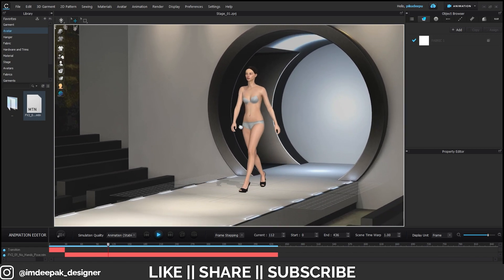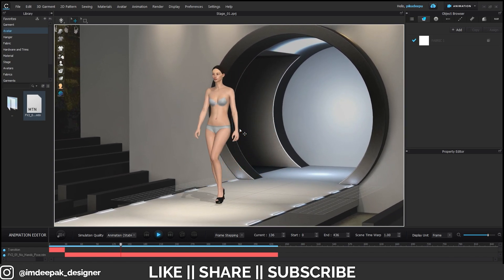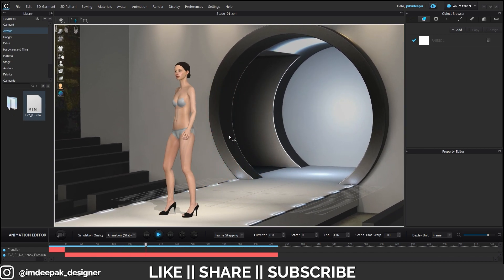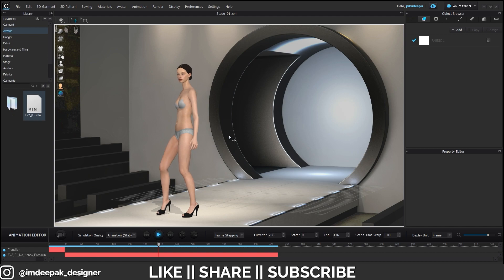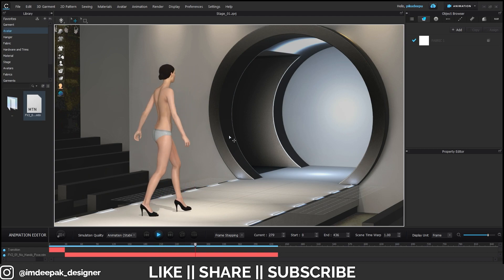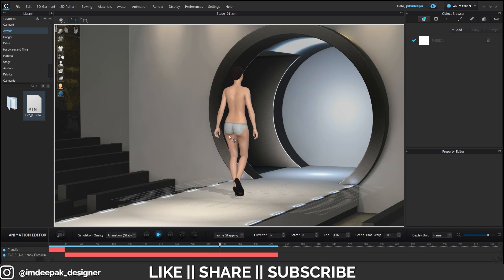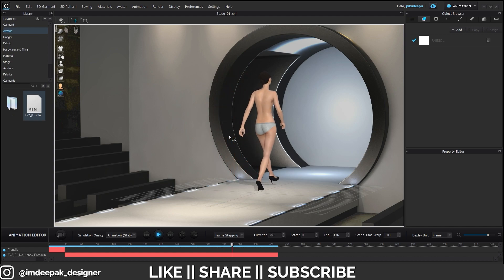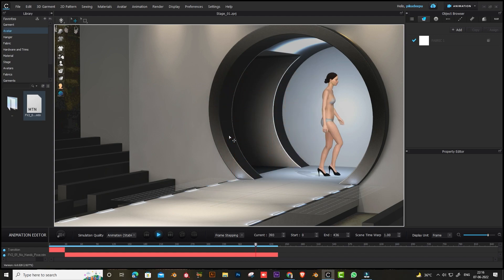Walk Animation || Deepak Graphics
Hello, guys, I hope you are doing well in this video, I'm going to show you how you can do ramp walk animation using clo3Dand I hope you will like this tutorial if you like the video make sure to hit the subscribe button and hit the bell icon too.